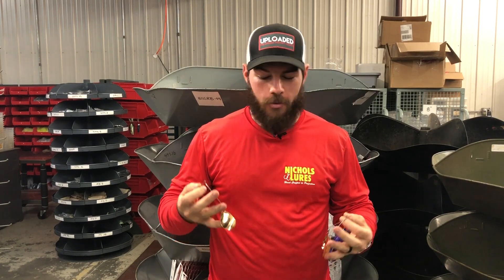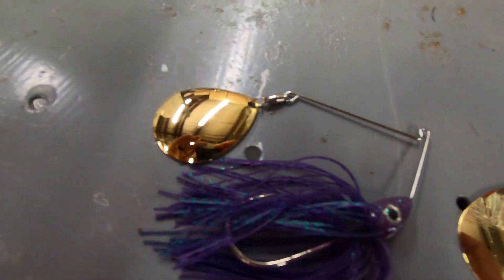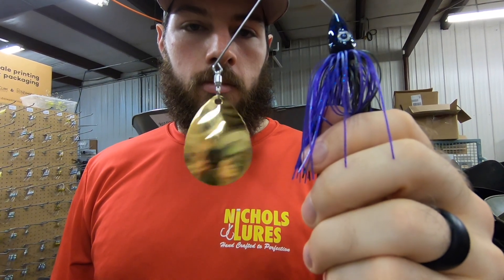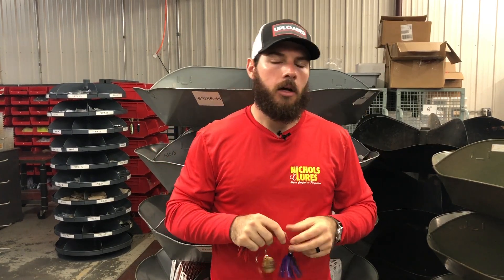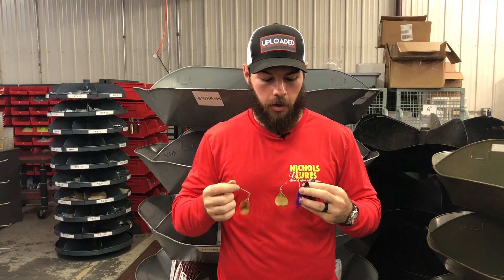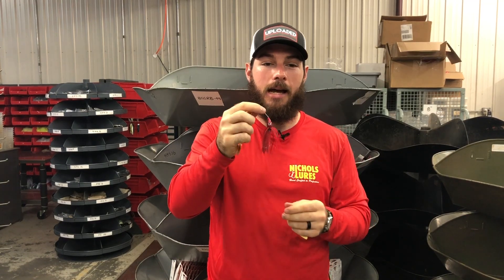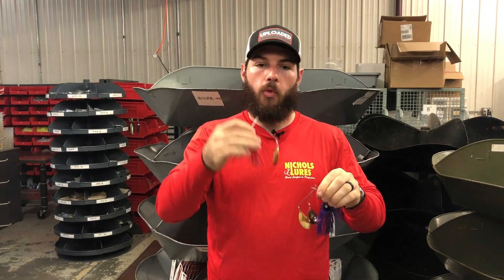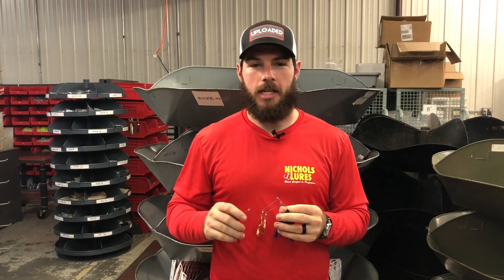Limited Night Time Nichols Lures Spinnerbaits!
Check out the Nichols Lures ShopDrop 18.20, where we go over our limited release of Single Colorado Night Time Spinnerbaits!